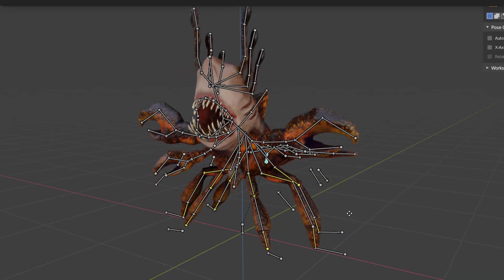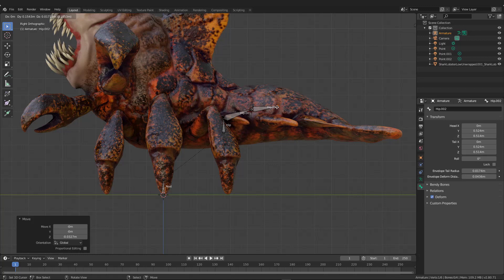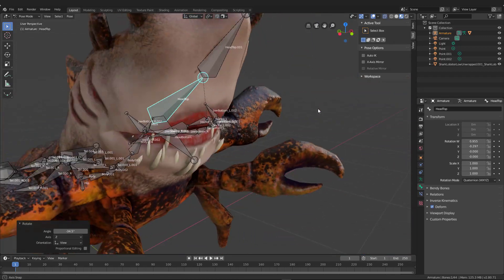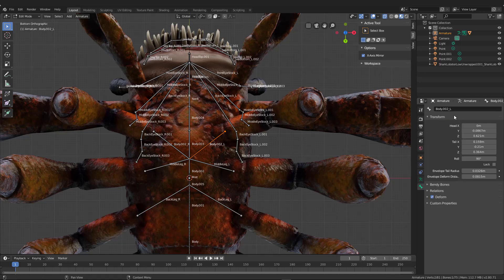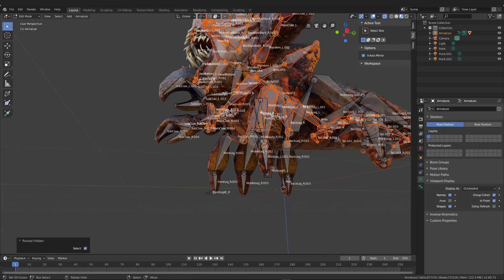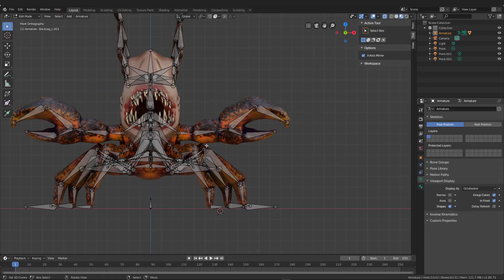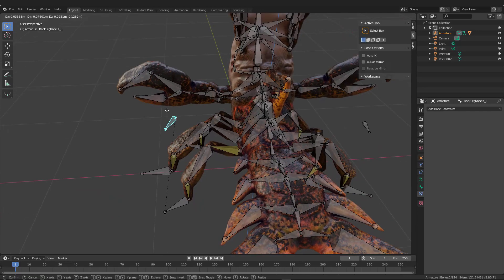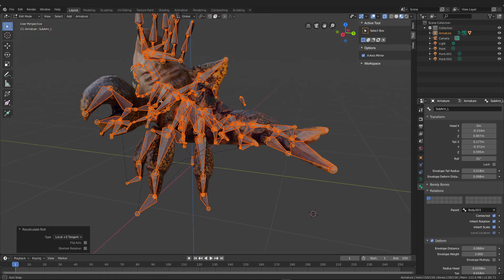Blender 2.8 Working with Armatures, Bones, and Skinning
A quick tutorial that quickly hits the new features in Blender 2.8 in regards to armatures, bones, skinning, IK constraints, and preparation for animation. Technically speaking this was made with Blender 2.8 beta but it is more or less accurate.